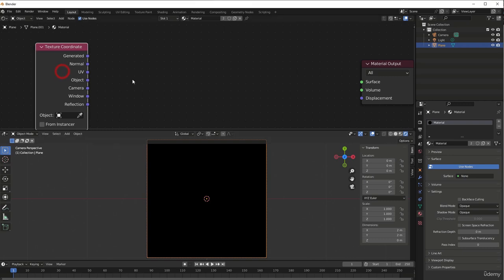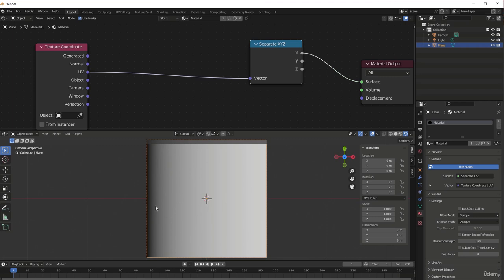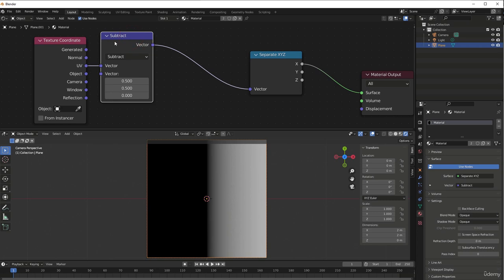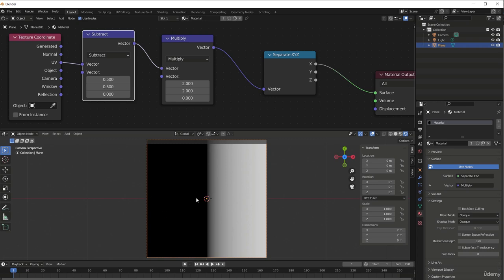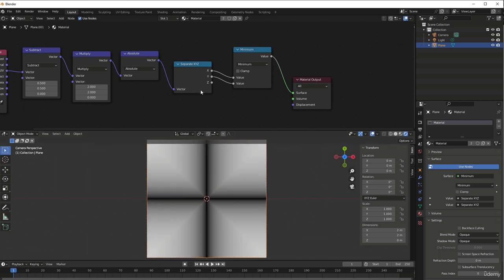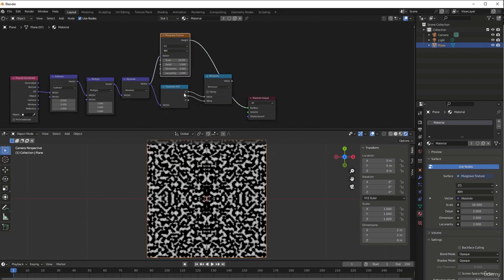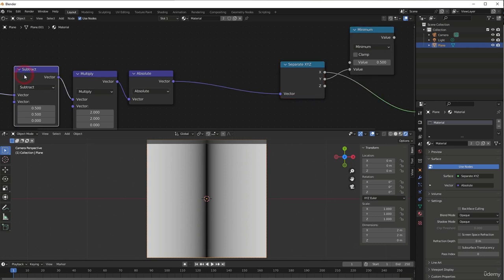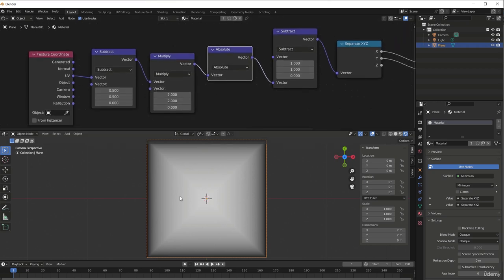6 We create a tile